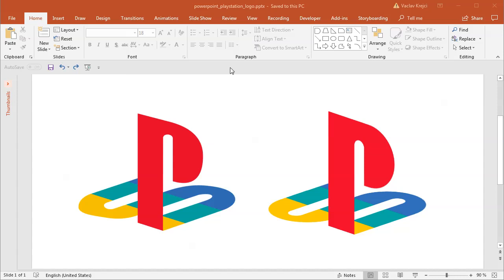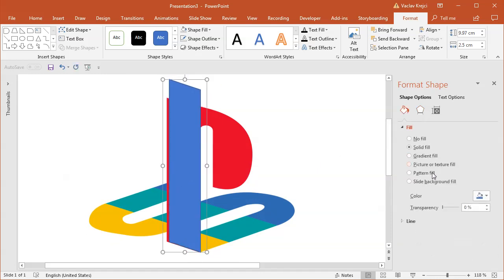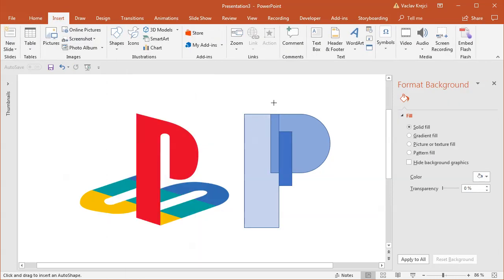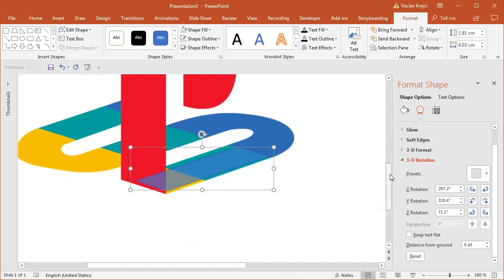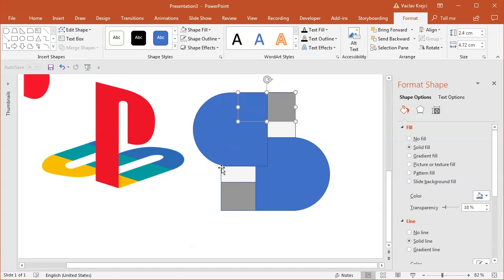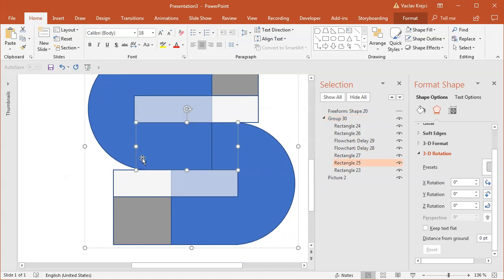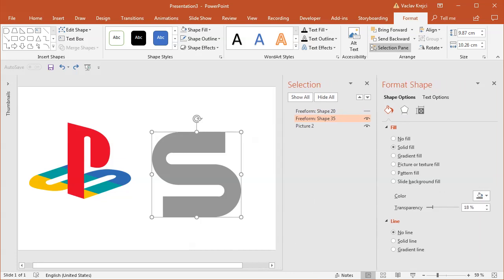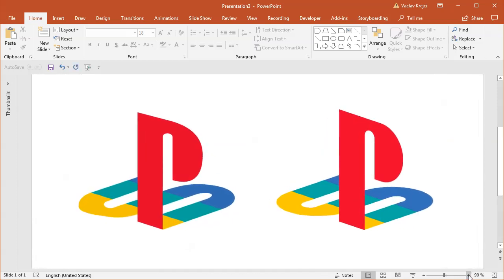How to create Playstation logo in Microsoft PowerPoint (Tutorial)